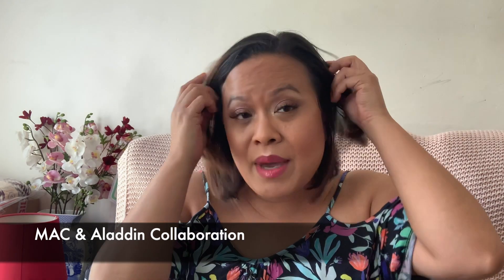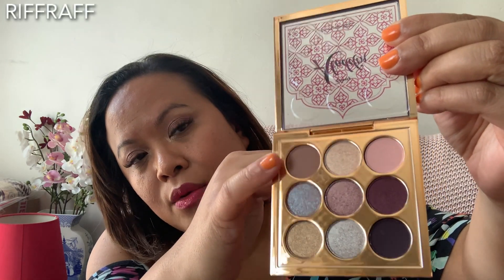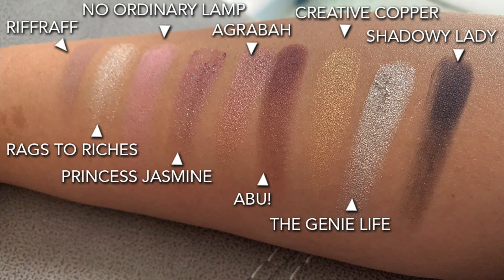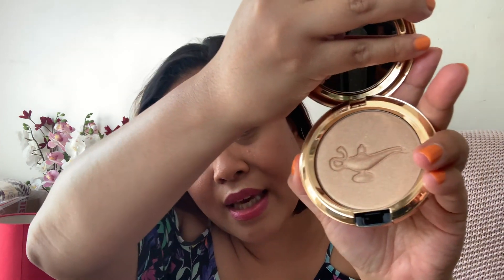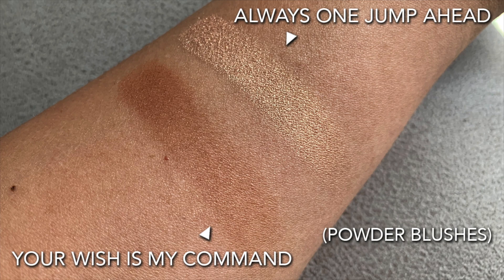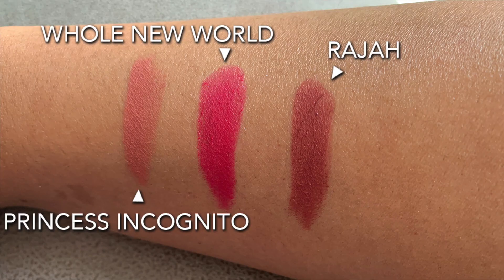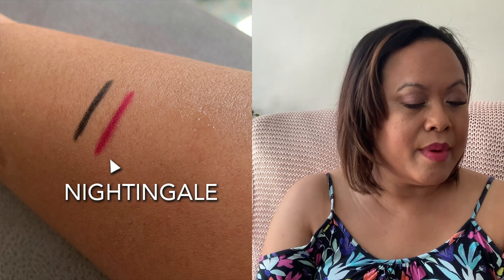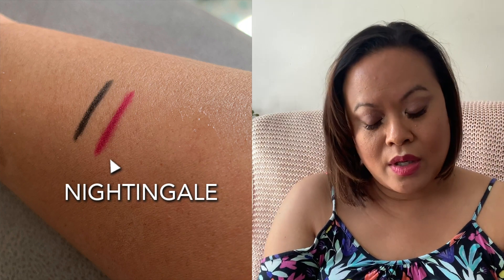Mac X Aladdin Collection - REVIEW AND Makeup try on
This is my review of the Mac X Aladdin Collection - REVIEW AND Makeup try on, this is me testing it on my dark skin tone, and with pictures and swatches.

❤️️Mac Cosmetics UK❤️️
❤️️Mac Cosmetics US❤️️
❤️️Mac Cosmetics Canada❤️️

About me:❤️️❤️️❤️️
I'm a beauty vlogger and freelance makeup artist.

Beauty @amrasbeautyblog
Professional Makeup @amramua

Wearing only:
Fenty Pro Filt'r Soft Matte Longwear Foundation - in 310
KKW Beauty Concealer in 9

Time Stamps:
Intro: 1.02
Princess Jasmine Eyeshadow Palette
1.48 names of colours I used on myself
3.32 Eyeshadow Swatch
Powder Blushes and packaging :
3.41 Your wish is my command
4:39 Always One Step Ahead
5:12 Powder Blushes swatches
5.30 Whole New World - wearing that now
6.03 Princess Incognito
6.31 Rajah
Lipstick Swatches - 6.48
6.59 Diamond in the Rough (wearing Jewels on Jewels)
7.34 Jewels on Jewels
Lipgloss Swatches - 7.54
8.00 Graph Black liner and swatch
8.27 Pigment in Rose
8.50 Number #1 wish lip gloss
9.17 Magic Carpet Ride
9.42 Lip pencil in Nightingale
9.58 Final Thoughts and favourites